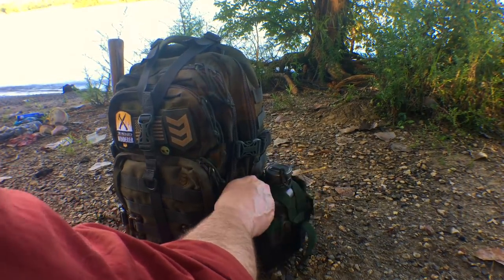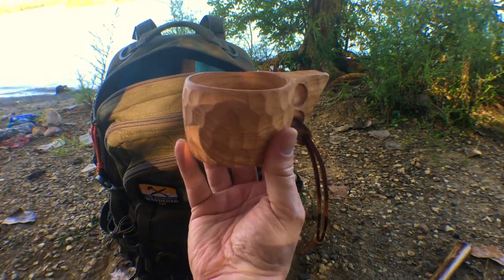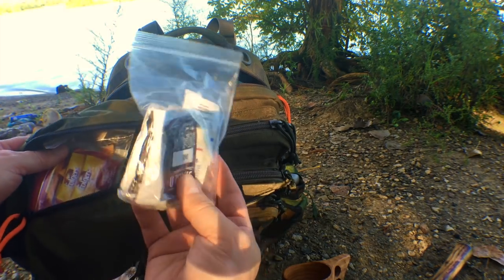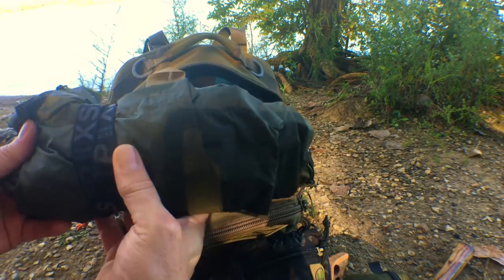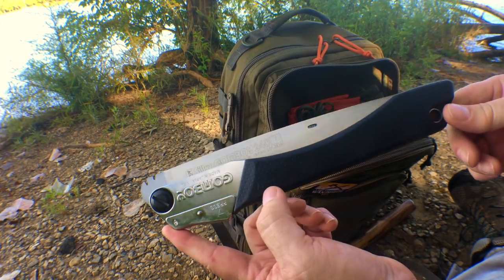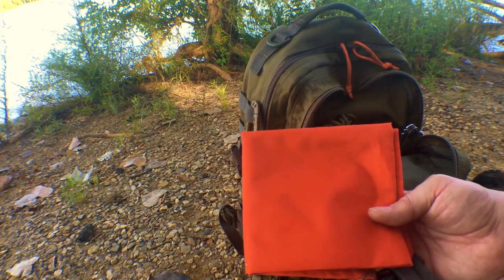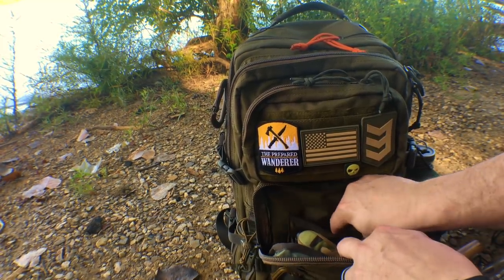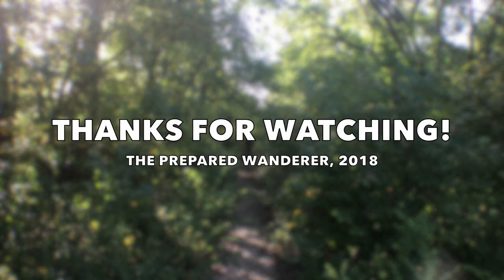What's In My Bushcraft Backpack. How To Outfit Your Bushcraft Backpack!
Prepared Wanderer INSTAGRAM:
prepared_wanderer